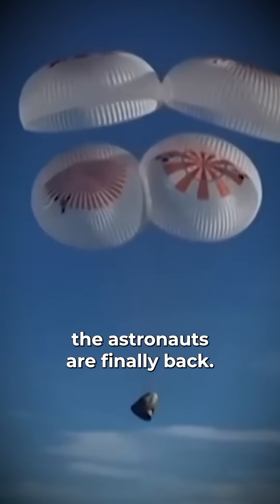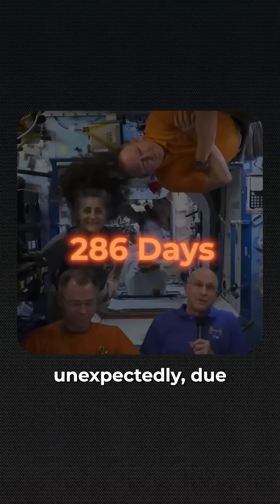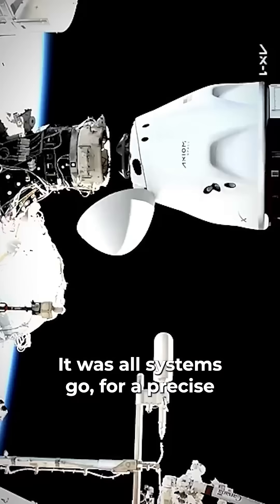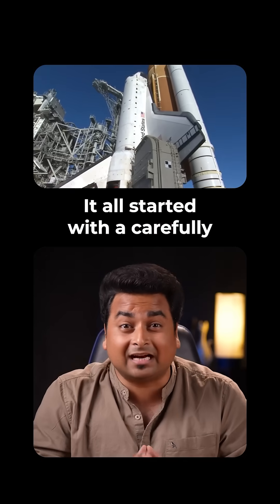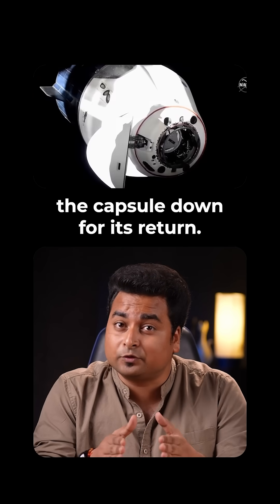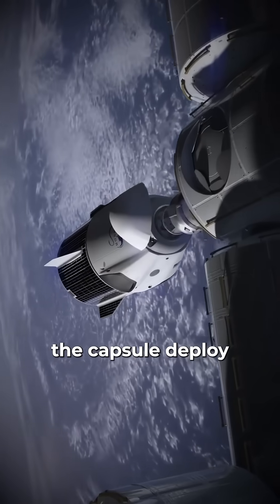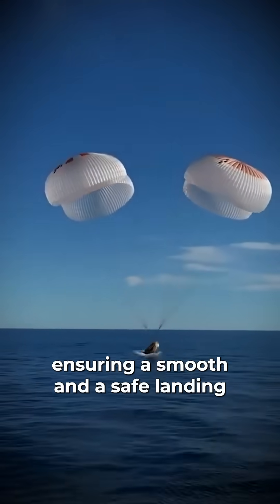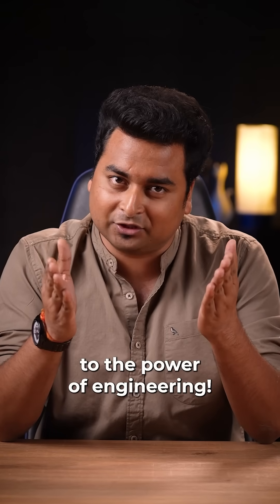How SpaceX saved the day? Rescue mission for Sunita Williams & Butch Wilmore | Space Rescue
SpaceX’s Dragon spacecraft has successfully brought astronauts home after months in space, showing the incredible progress we’ve made in human spaceflight.

From its advanced navigation systems to its PICA-X heat shield that protects against the intense heat of re-entry, Dragon is built for safety and precision.

This mission highlights SpaceX’s dedication to creating reliable spacecraft that can handle the challenges of space travel and bring astronauts back safely. As we reflect on this achievement, it serves as a reminder of the incredible progress we are making in space exploration and the exciting possibilities that lie ahead for future missions.

A truly proud moment for all involved in this groundbreaking work